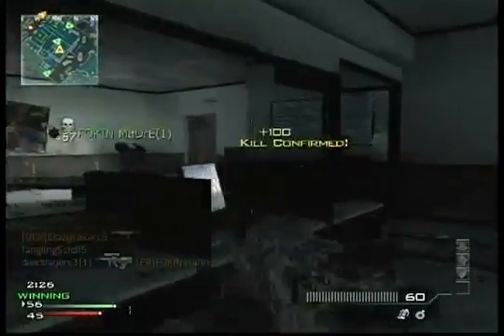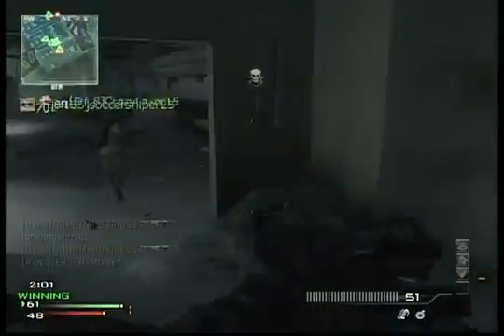Downturn with Maidden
In this one Adrian talks about future quality and the history of the gameplay clip.